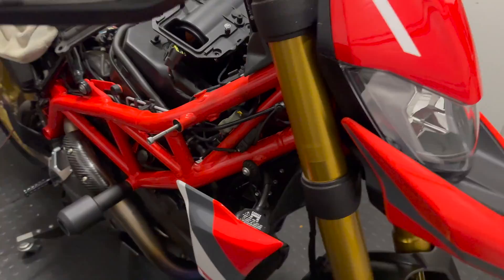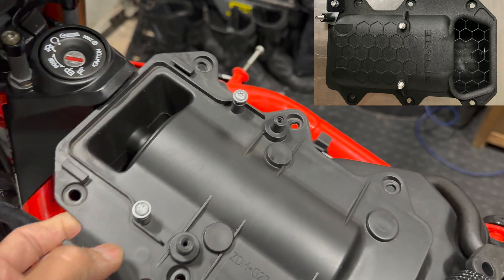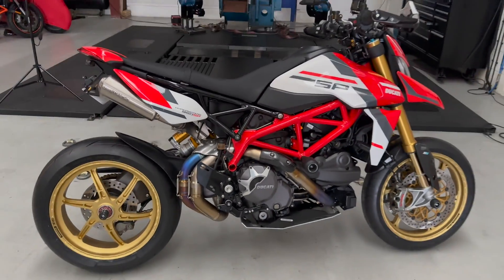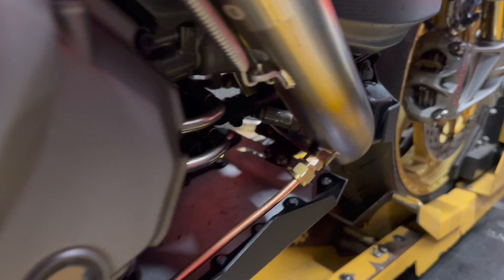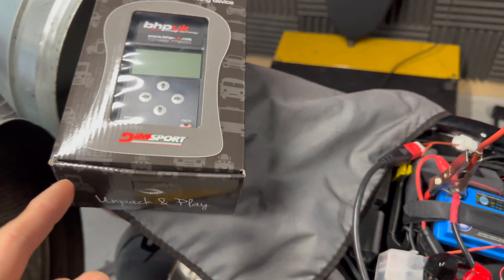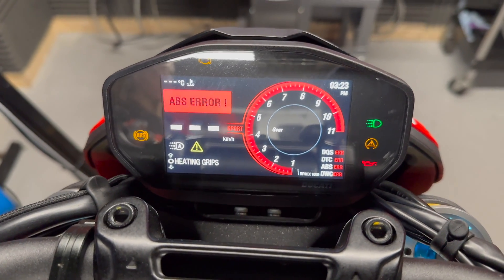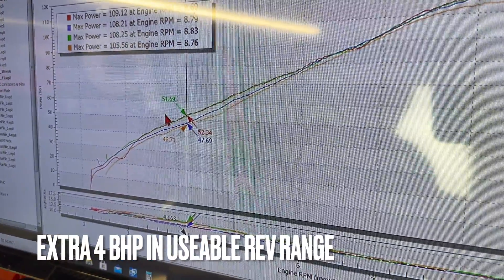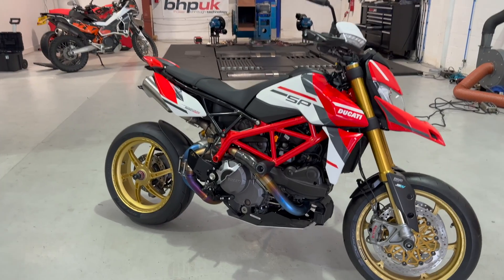ECU Flash with Titanium VanDemon Full System 2022 Ducati HyperMotard 950 SP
So it's time to get the Hyper back at BHPUK and check over the fuelling after the Van Demon Full Titanium Exhaust was fitted. I initially thought the bike sounded a bit lumpy on idle and the front/rear pipes were getting red hot - this is a clear sign of the bike being lean.

I already had a BHPUK flash on the bike (end cans and air filter) so it was good to get some extra data from the available bungs on the Van Demon to see if the data from each cylinder is accurate from the L-Twin.

The Peak top power remain unchanged, but from 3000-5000 RPM the bike gained an extra 4 bhp over the previous flash - that translates to almost 5% in the useable power range on the roads where Hypers are at their best.